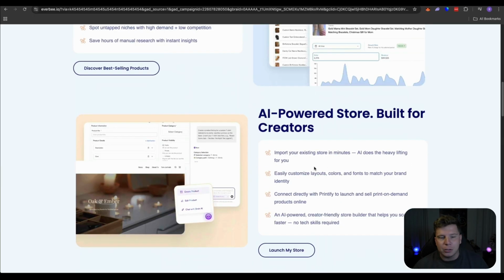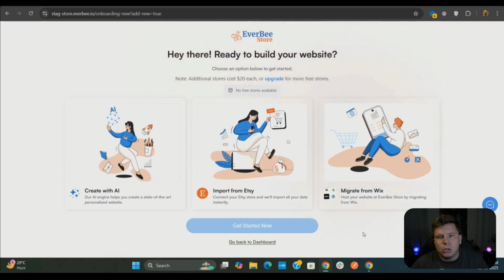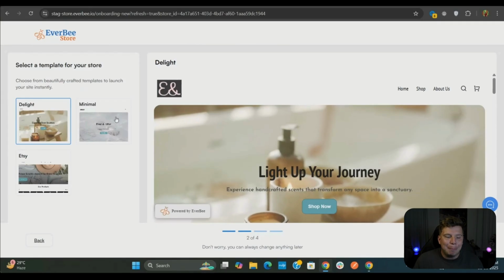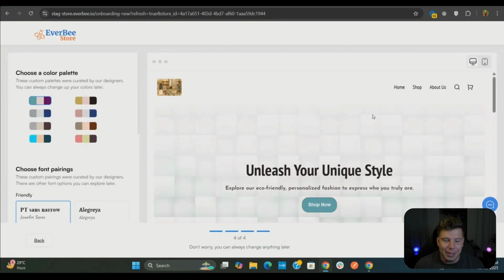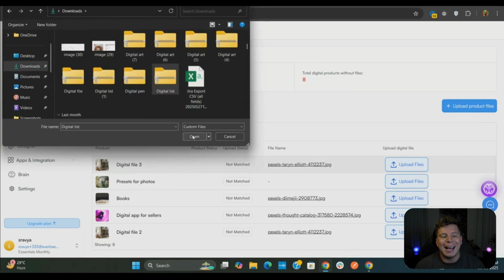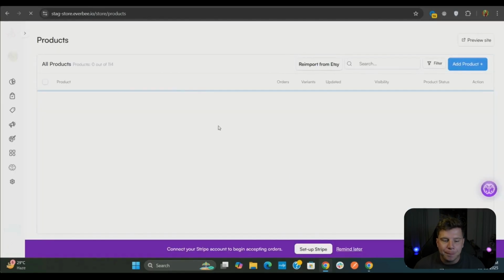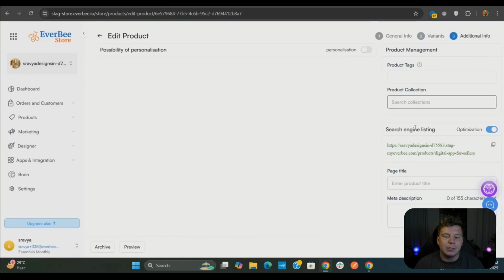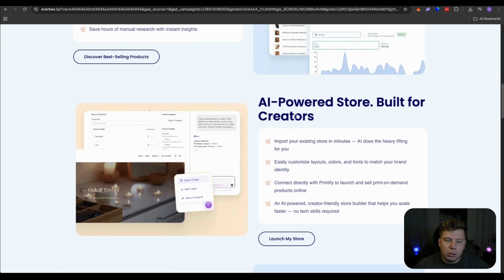The Ultimate EverBee Product Research Tool Review You Must Watch! 🥶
EverBee Product Research Tool Review shows how powerful this platform can be for Etsy and Shopify sellers who want to find profitable products faster. With EverBee, you can access accurate analytics, pricing data, and revenue estimates to make smarter business decisions. It’s designed to take the guesswork out of product research and help sellers discover trending items before they blow up in the market.

In this video, we explore the top features of EverBee, from its detailed product insights to its intuitive dashboard that helps entrepreneurs save time and increase profits. Whether you’re a beginner or a seasoned eCommerce owner, EverBee gives you the tools to identify high-potential products and gain a competitive advantage in your niche.

Behind every successful eCommerce store is a reliable fulfillment partner that ensures products are sourced, packed, and shipped efficiently. With fast delivery, private labeling, and product branding, it’s an ideal service for scaling your online business.

Fulfillman also helps eCommerce entrepreneurs simplify their entire supply chain from sourcing quality products directly from suppliers to managing warehousing and international shipping. This level of support allows sellers to maintain customer satisfaction and build long-term success in a competitive online market.

⏰Timestamp⏰

0:00 - BEGINNING
1:15 - EVERBEE
2:31 - PRIMELINK
2:51 - EVERBEE STORE
2:51 - EVERBEE SIGNUP
8:24 - PRICING
9:27 - OUTRO